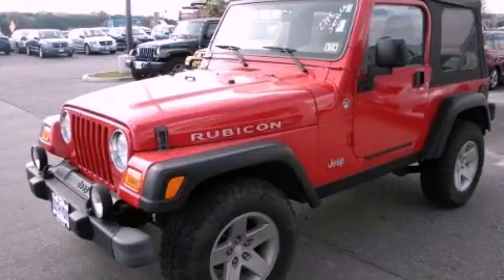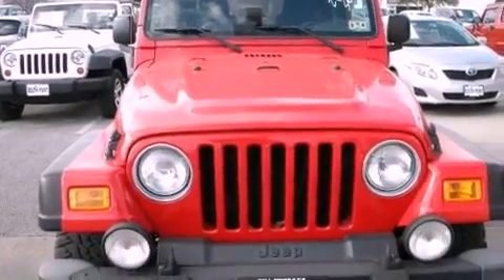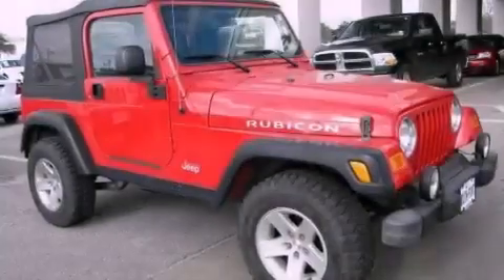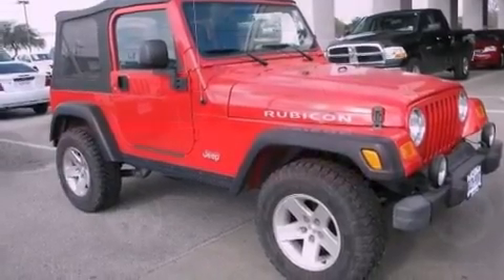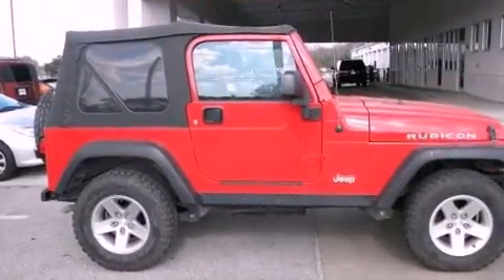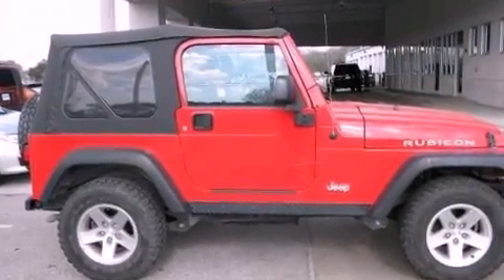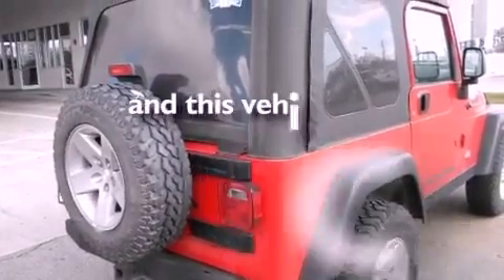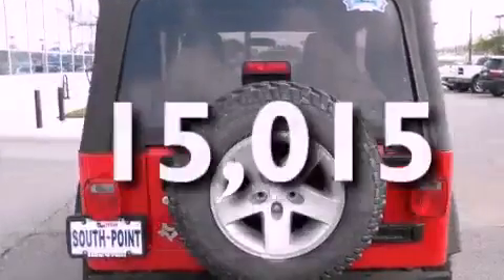2006 Jeep Wrangler Austin TX 78745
Year : 2006
 Make : Jeep
 Model : Wrangler
 Engine : 4.0L SMPI I6 Power Tech engine
 Trans . : Automatic

 Miles : 15,015

 Stock : 788701U

 5210 South I H 35